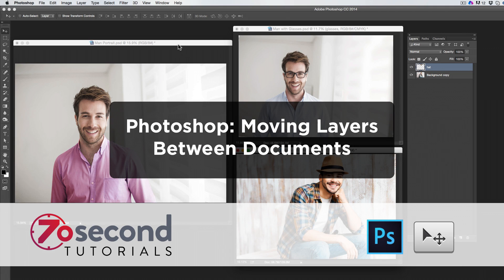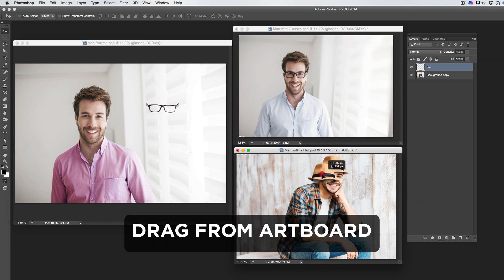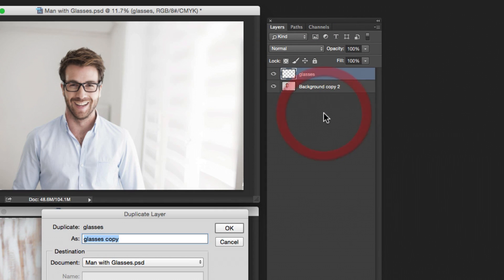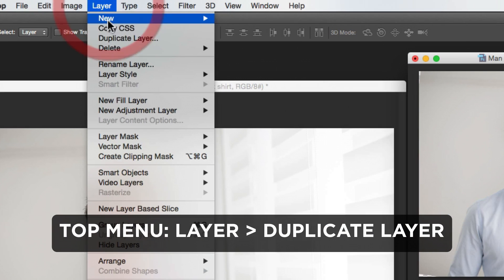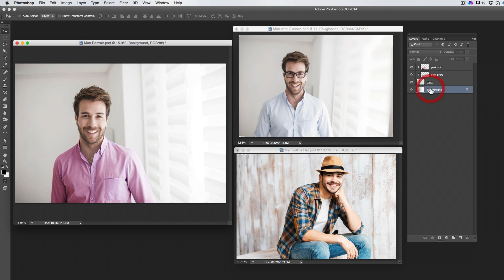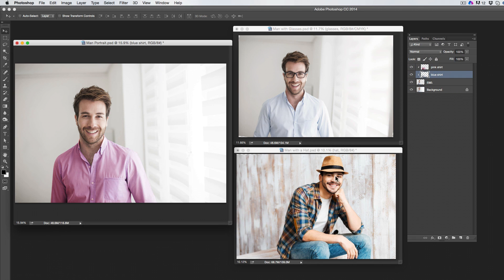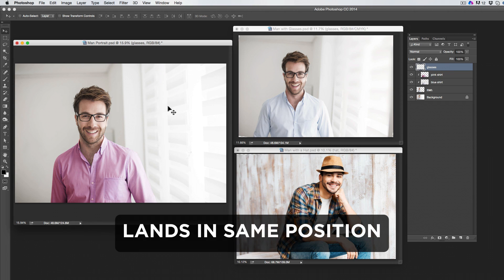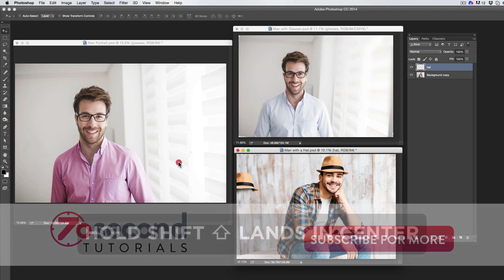How to Move Layers Between Documents in Photoshop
There’s a few ways to move layers between Photoshop documents.

You can drag a layer from the layer palette to another open document.

You can click and drag the layer in the artboard to another open document.

You can right-mouse or control- click on the layer name and select “Duplicate Layer…” This is also available through the layer palette drop down menu,  by dragging the layer to the new layer icon while holding option, and through the top menu—under layer.

When the dialog pops up, change the destination document from your existing document to your target document.

When moving a layer to another document, it will put it either above your selected layer or, if none is selected, at the top of the document. This also applies to clipped layers.

Holding SHIFT down while copying the layer makes it land in exactly the same position as your source document. This only works if the pixel dimensions of the two documents are identical. If they aren’t the same, holding SHIFT will make it land in the exact center of the document.